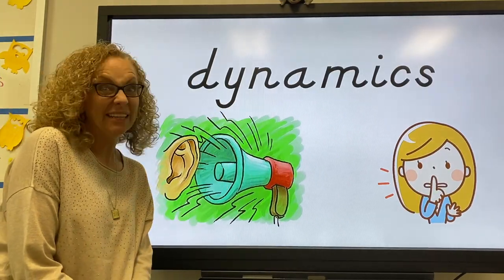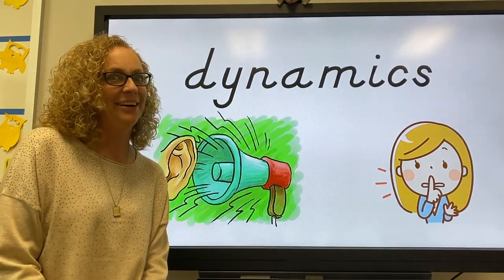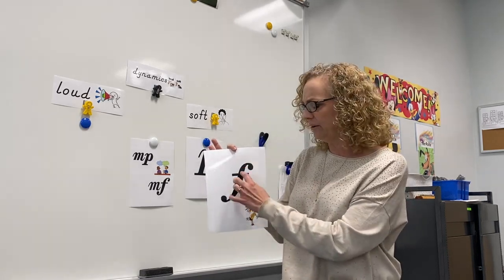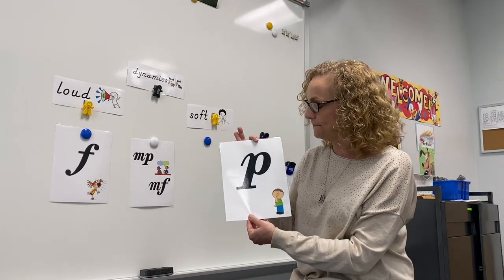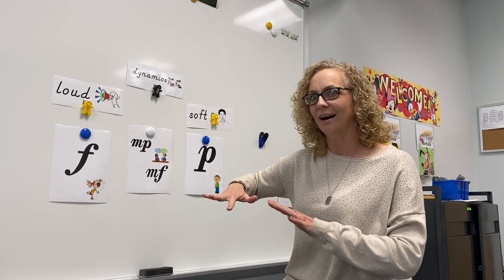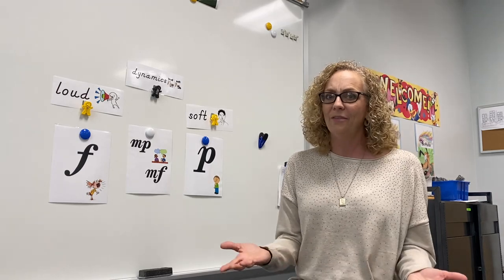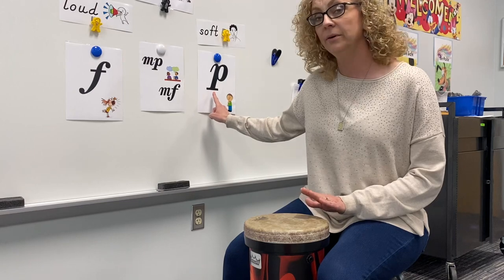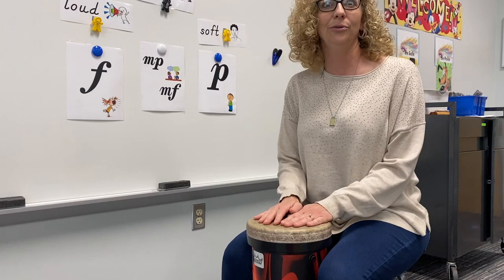Kindergarten Music Class | Dynamics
It's time to learn about DYNAMICS in music, how loud or soft (quiet) the music is!